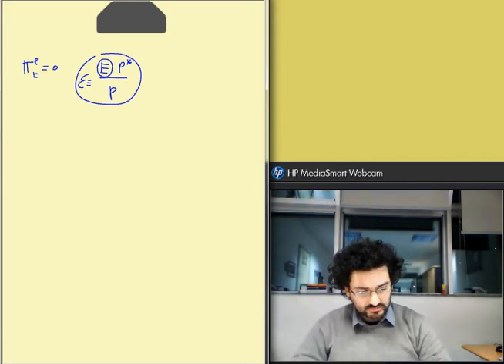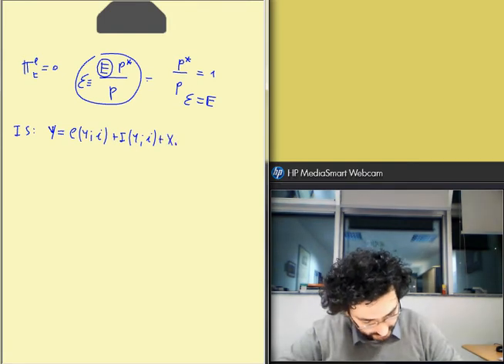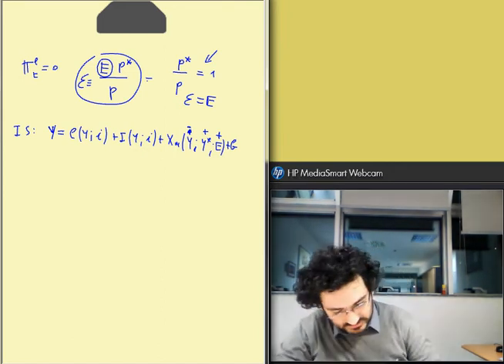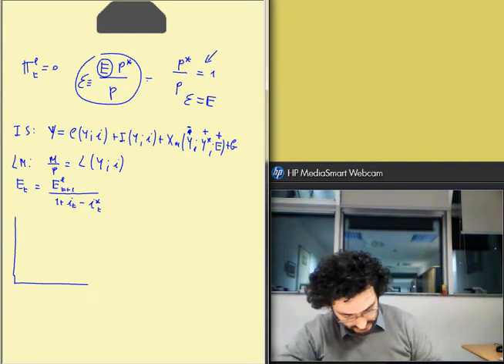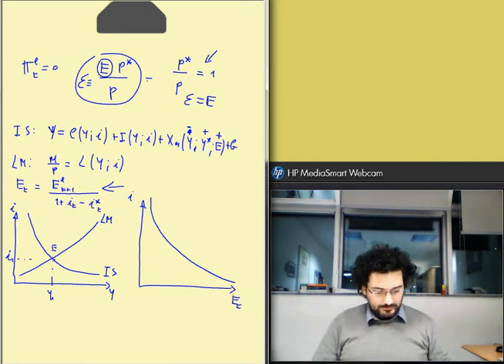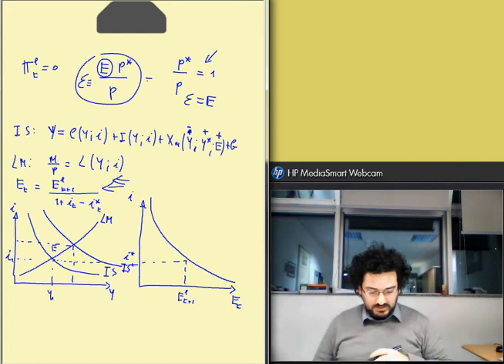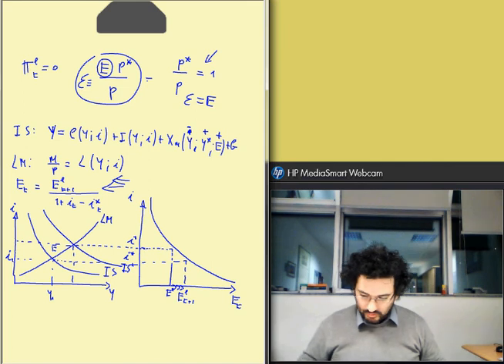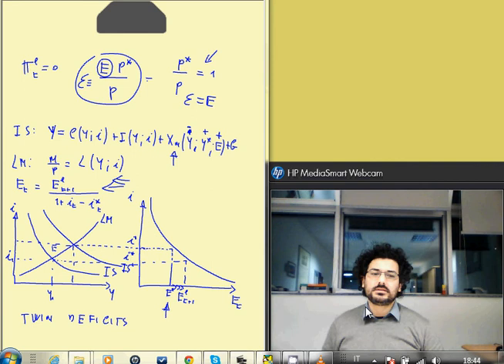Introduction to Advanced Economics Lecture 7 part 2